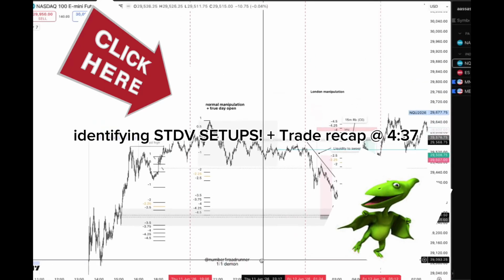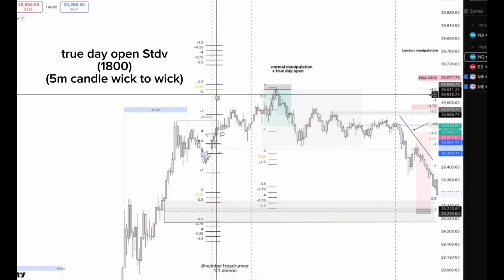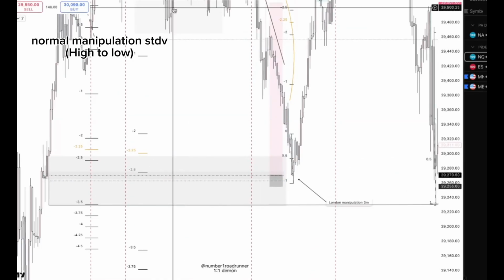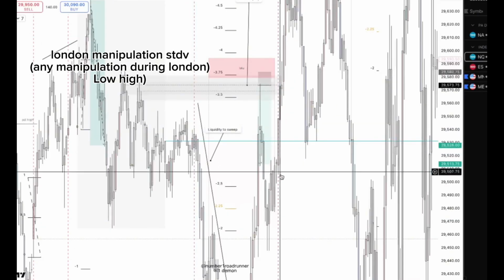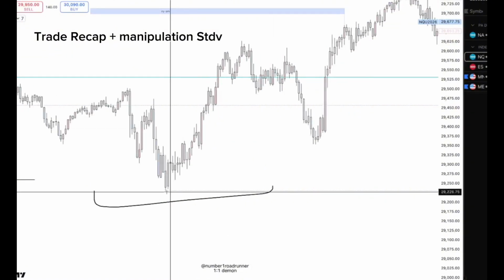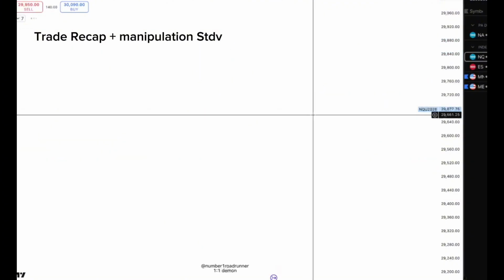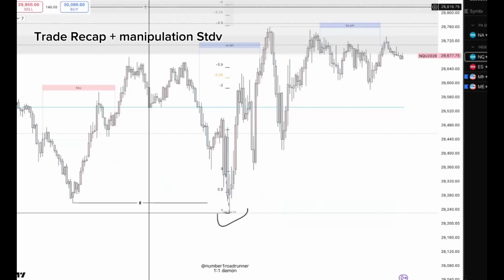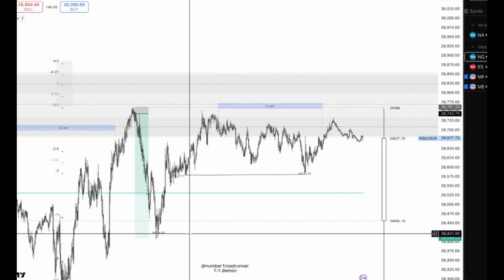STDV Examples + trade recap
Help u by pointing out different ways to anchor stdv plus a trade recap from friday